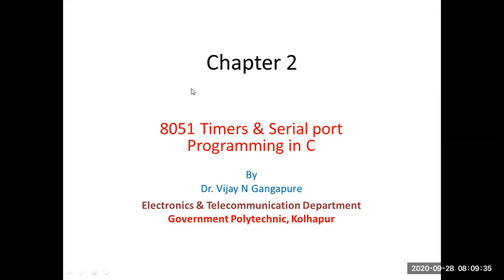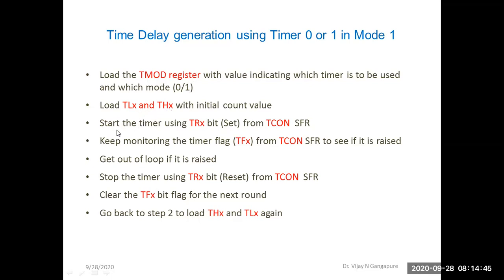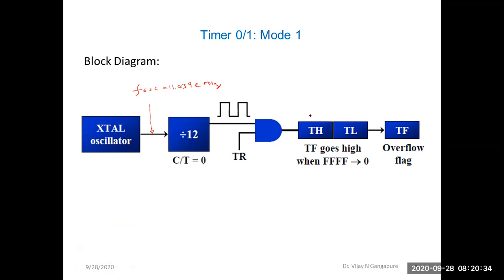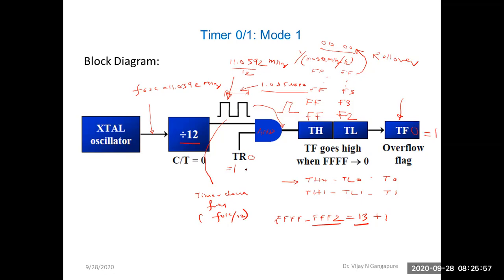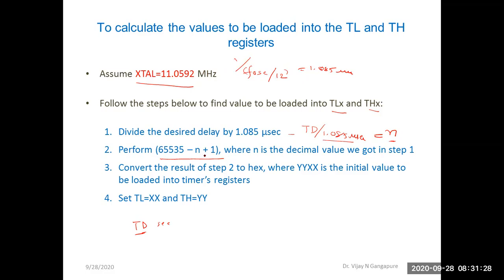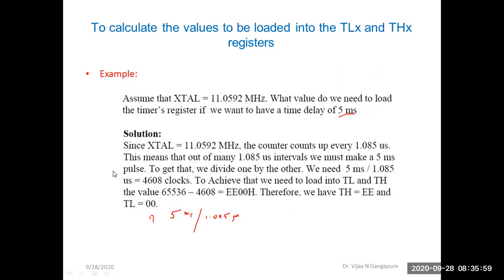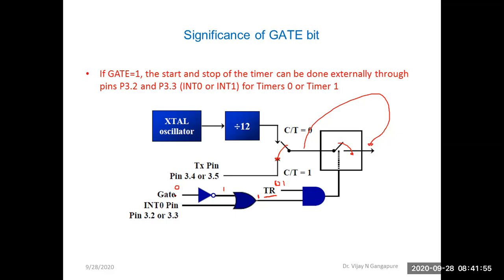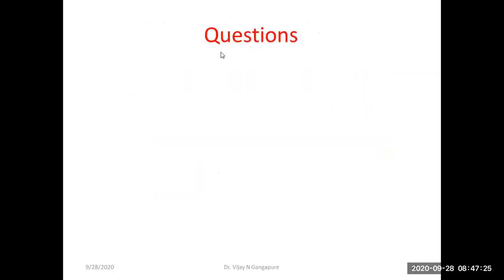EIF402 EMB Chapter 2 Part 1 Lecture 2 Programming Timers for time delay generation in mode 1